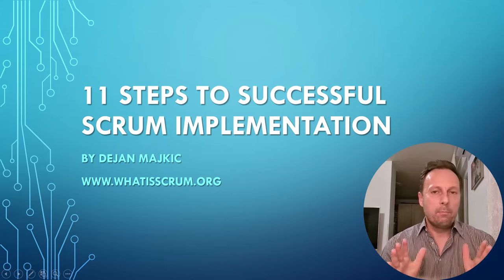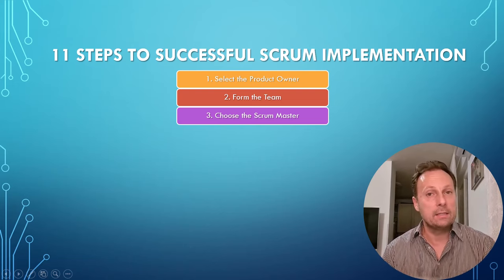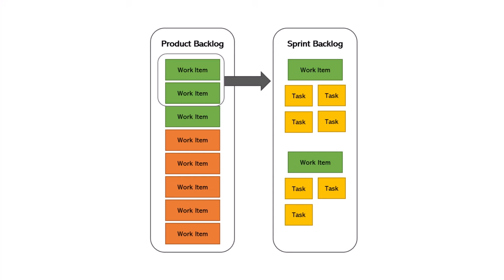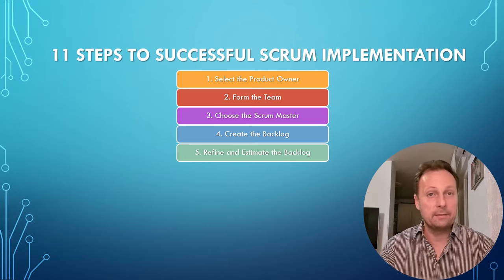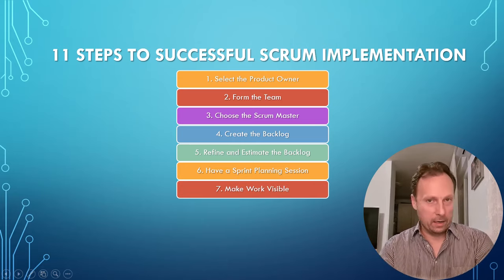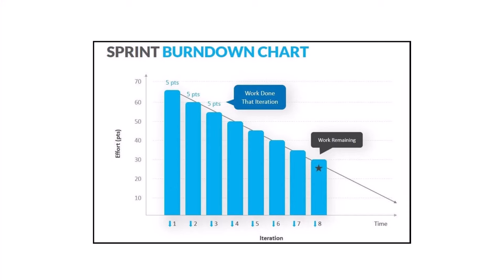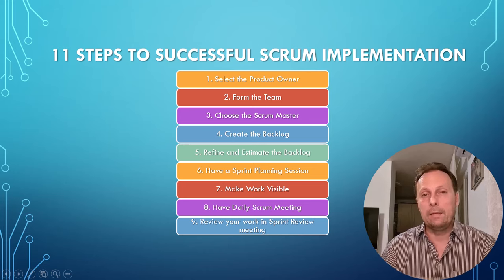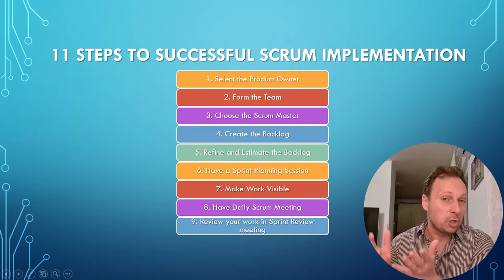11 Steps To Successful Scrum Implementation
Welcome back to @dejansoftware  where we're breaking down the barriers to project management excellence!

🌐 In this episode, we're diving into the world of Scrum and giving you the ultimate guide – 11 Steps to Successful Scrum Implementation!

🎯 What's Inside:

Step 1: Selecting the Visionary - The Product Owner
Meet the captain steering your project ship. It's not just about doing; it's about achieving goals.

Step 2: Forming Your Dream Team
Assemble your Avengers! Quality over quantity is the name of the game.

Step 3: The Scrum Master Chronicles
Discover the guiding light through the Scrum universe. Your Jedi Master in project management.

Step 4: Crafting the Backlog - Your Treasure Map
Witness the evolution of a dynamic list, turning visions into reality. Trust us; you don't want to miss this!

Step 5: Estimating the Backlog Like a Pro
Dive deep into the nitty-gritty of estimation using the Fibonacci sequence. It's pure magic!

Step 6: Sprint Planning Extravaganza
It's like planning the coolest road trip ever! Commitment that can't be broken – a true pillar of Scrum.

Step 7: Making Work Visible - The Scrum Board & Burndown Charts
Watch the progress dance from "To Do" to "Done." Plus, witness the magic of the Burndown chart.

Step 8: Daily Standup - The Heartbeat of Scrum
In just 15 minutes, sync up, answer crucial questions, and experience the daily dose of team energy.

Step 9: Sprint Review Extravaganza
It's a talent show for project progress! Stakeholders, management, clients – everyone gets a front-row seat to success.

Step 10: Reflect and Improve with Sprint Retrospective
Reflect, learn, and grow! A team-building exercise on steroids – all about getting better, stronger, and faster!

Step 11: Rinse and Repeat - Starting the Next Sprint Cycle
Dive into the next sprint cycle, armed with experience, lessons learned, and a hunger for improvement.

🌟 Why Watch:
Whether you're a Scrum newbie or a seasoned pro, these 11 steps are the keys to unlocking success in project management. Join us as we break down the complexities and make Scrum implementation a breeze!

@dejansoftware  - Breaking Down Project Management Barriers